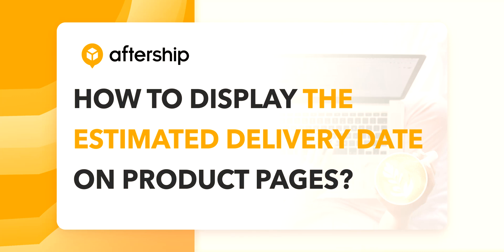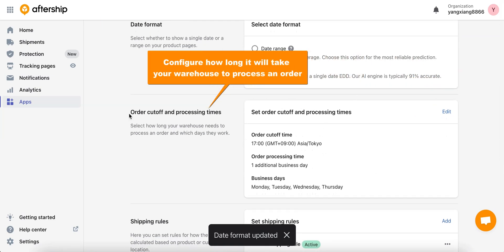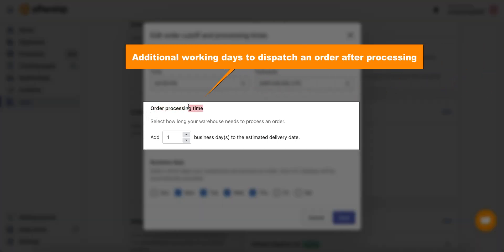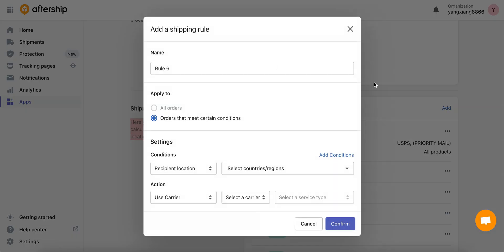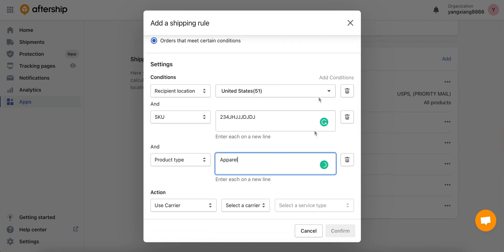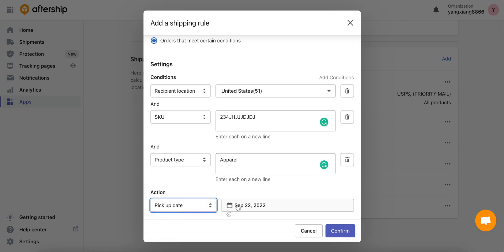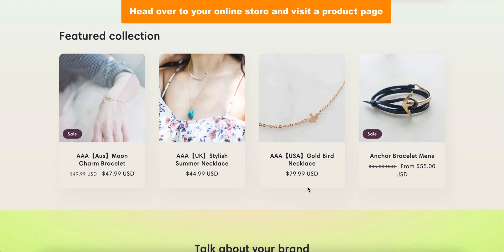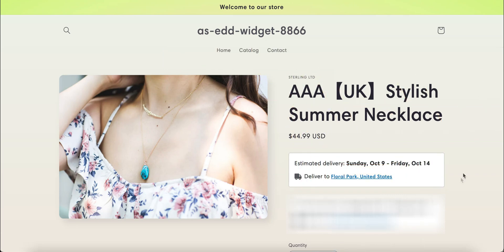AfterShip - How to display the estimated delivery date on product pages?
Estimated delivery dates give customers an idea about when their orders will arrive and help them to make confident purchase decisions. This results in a better customer experience and more sales for your store.

Would you like to display estimated delivery dates on your store's product pages to set clear delivery expectations for your customers?

Watch the video for a step-by-step guide to mention the estimated time of arrival on your product pages.

To know more about the exciting features AfterShip has to offer, visit our